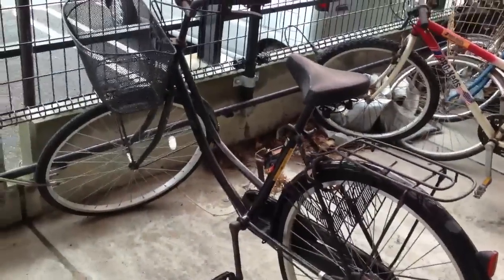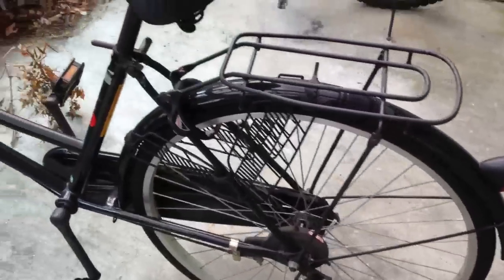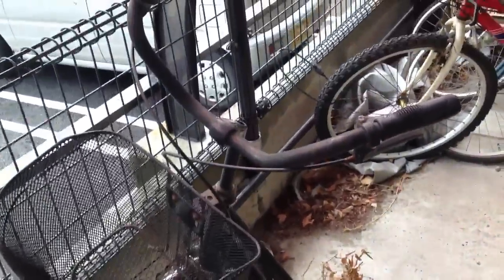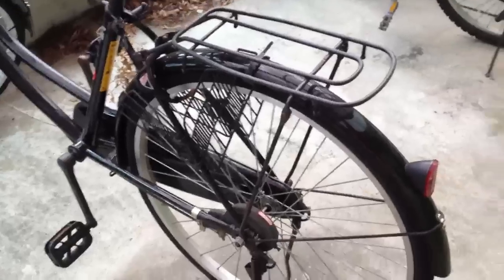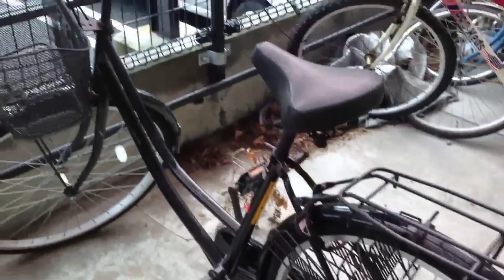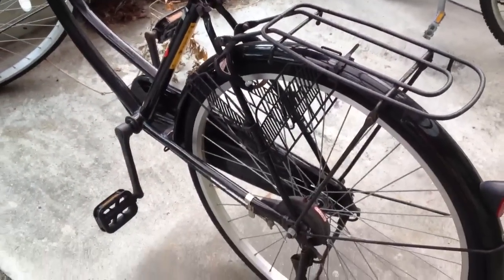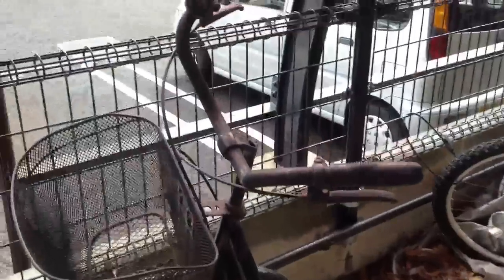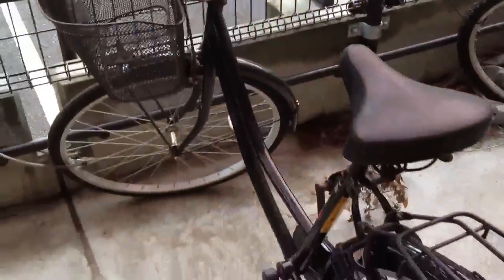My old Japanese Bicycle